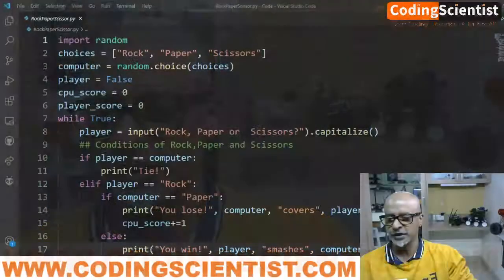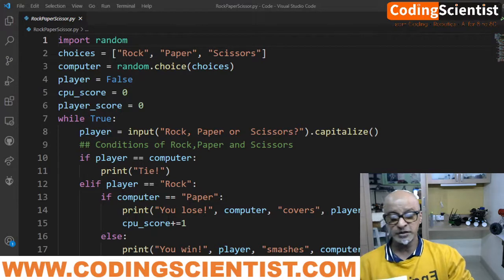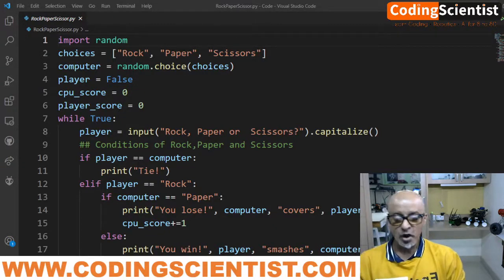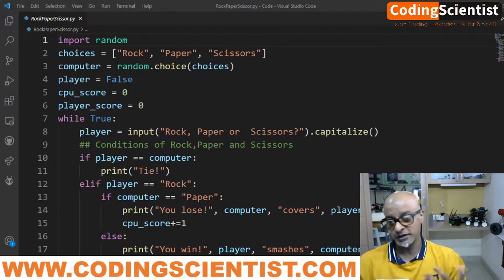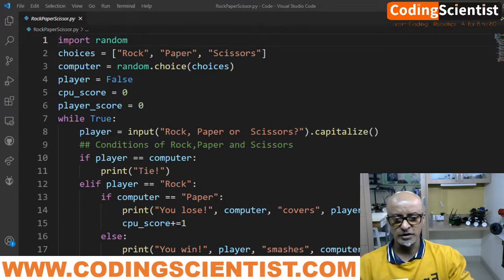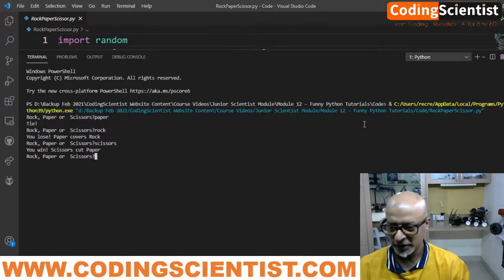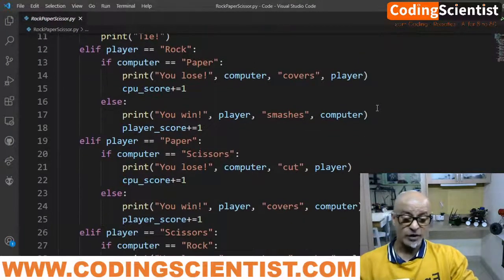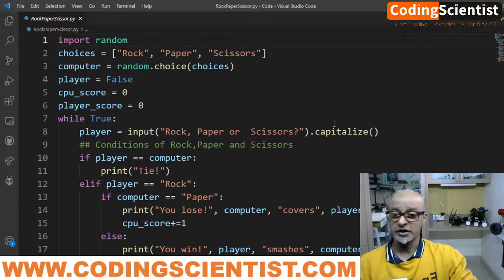Lesson 6 Funny Python Rock Paper Scissor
In this Python project, I’ll walk you through how to make a rock, paper, and scissors game with Python. In the rock, paper and scissors game our goal is to create a command-line game where a user has the option to choose between rock, paper and scissors and if the user wins the score is added, and at the end when the user finishes the game, the score is shown to the user.
To create the Rock, Paper and Scissors game with Python, we need to take the user’s choice and then we need to compare it with the computer choice which is taken using the random module in Python from a list of choices, and if the user wins then the score will increase by 1:
Creating these types of games will help a beginner to think logically. You can even use this idea to make your own game. In the end, creating these types of programs will help you create your algorithms, which is a very important skill for coding.